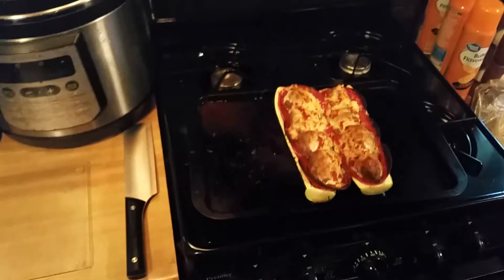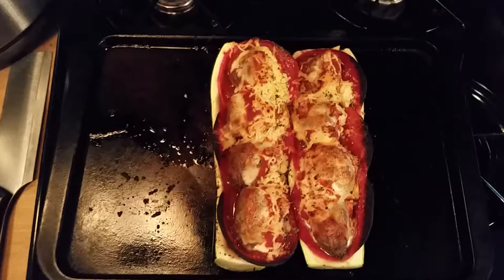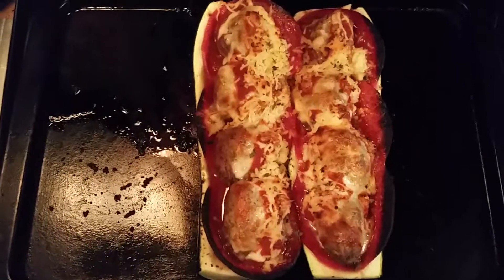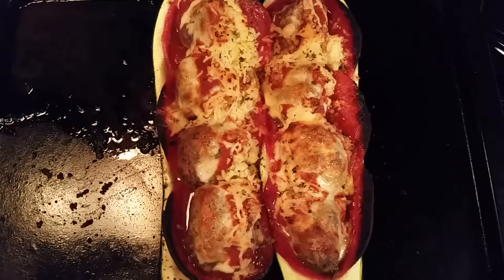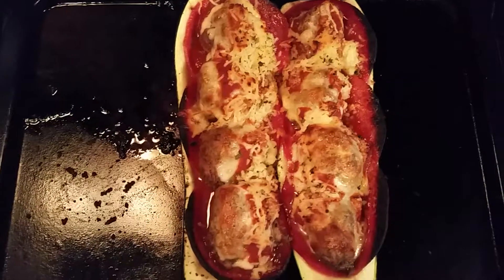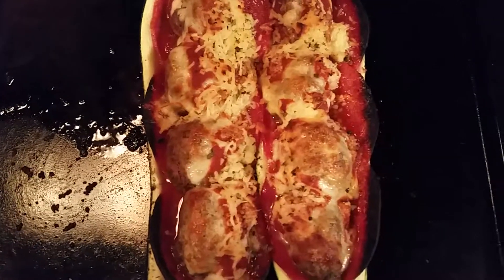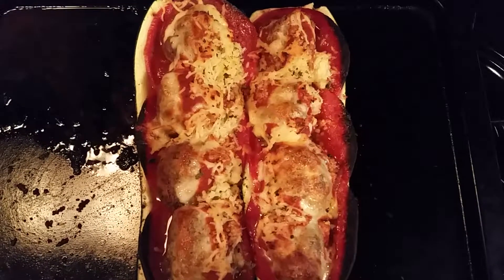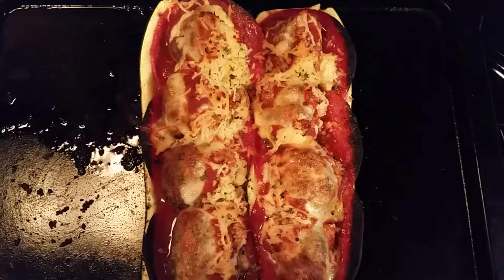Gardening With Vincenzo -Part 2 combo Italian meatball/zucchini boats !